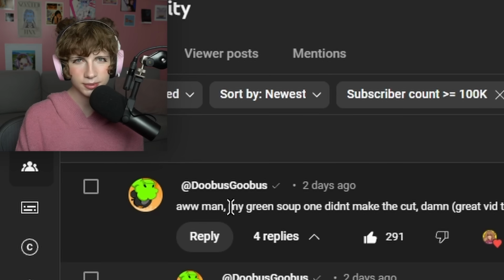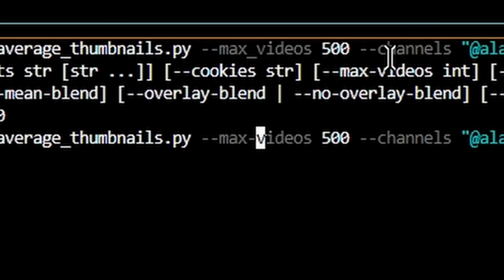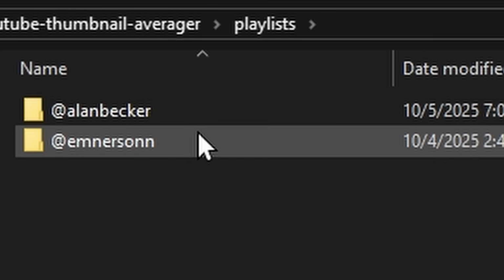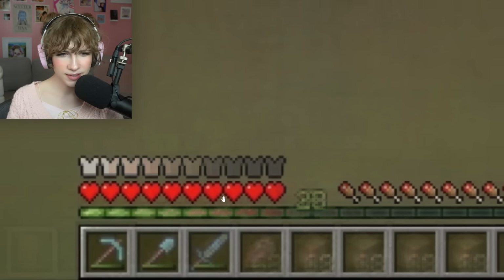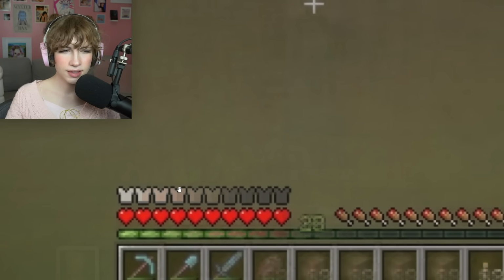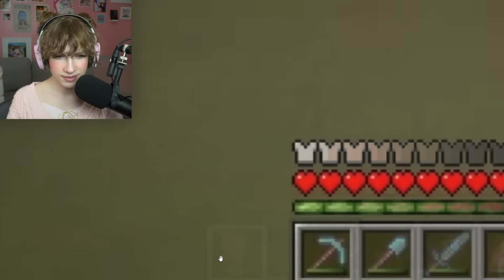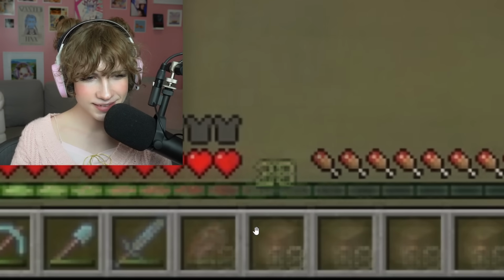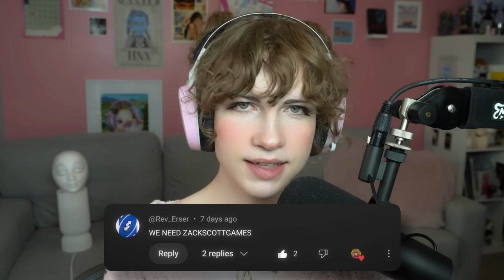I Merged More YouTube Thumbnails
I merged more YouTube channels' thumbnails. And may have found an awful horrible no good very bad channel in the process.

If your comment was hearted by me and your suggestion didn't make it in the video, assume it turned out to be a gray blob.